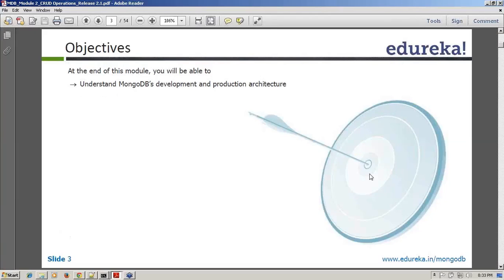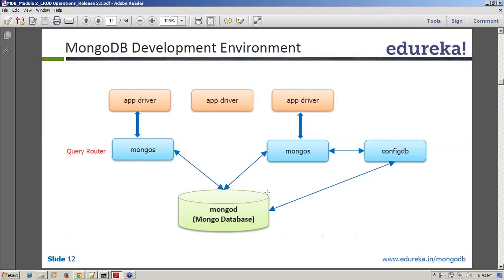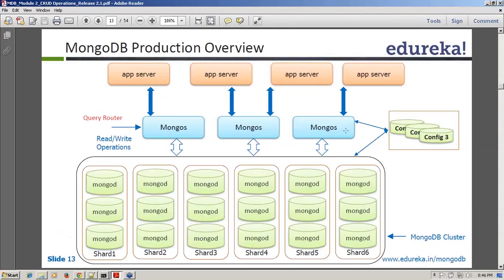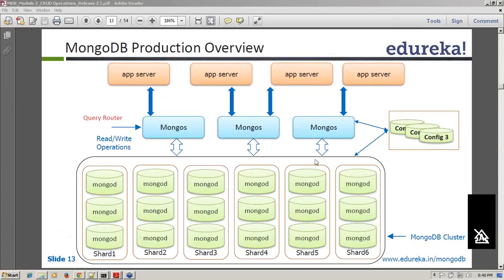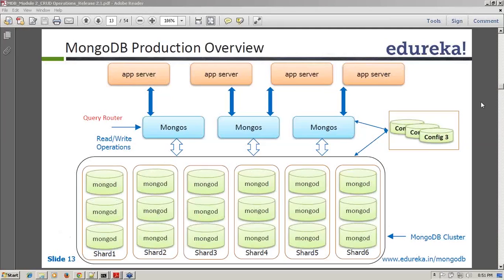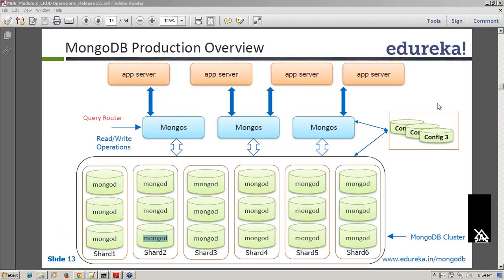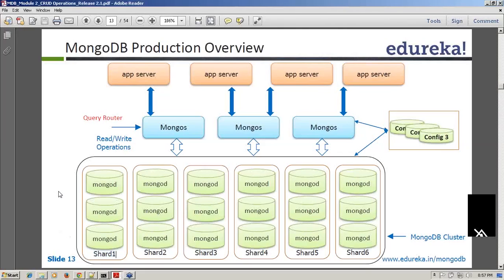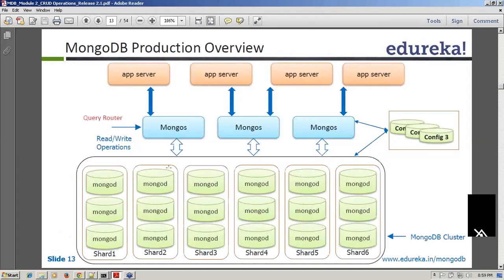Understanding MongoDB's Development and Production Architecture | Edureka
MongoDB is a NoSQL database designed to build and run applications today using modern development techniques, programming models, and computing resources. As a result, it empowers businesses to be more agile and scalable, create new applications, improve customer experience, and accelerate time to market while reducing costs. Topics discussed in the video are:

1. MongoDB Development Environment
2. MongoDB Production Overview

The topics related to MongoDB development and Production Architecture has extensively been covered in our course ‘MONGODB DEVELOPMENT & ADMINISTRATION’.